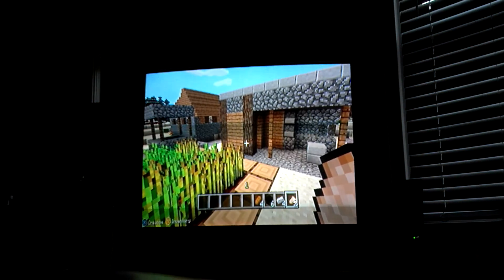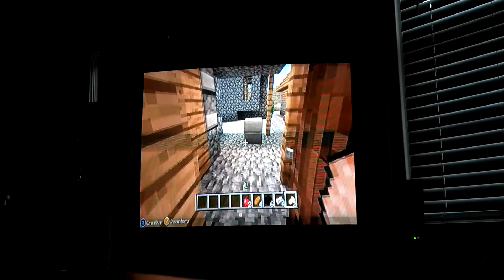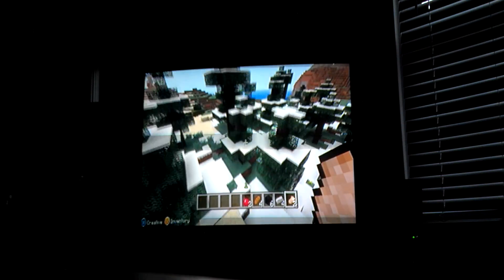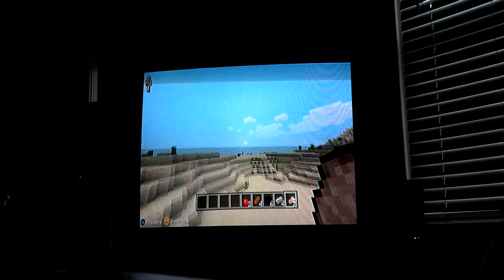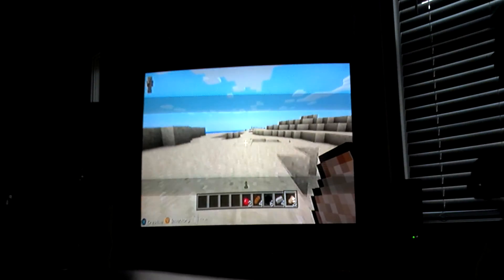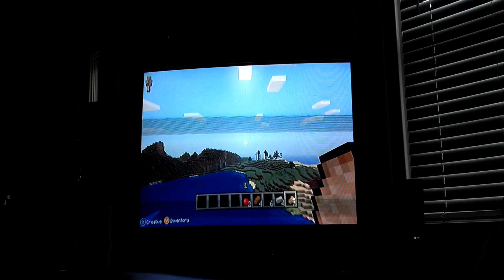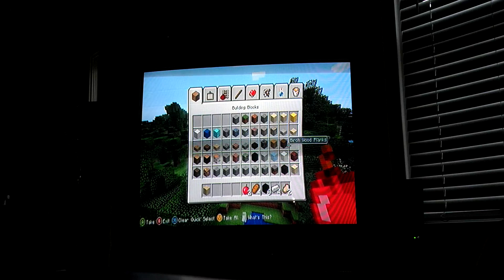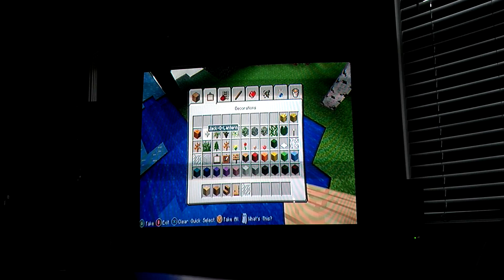Village tutorial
Village